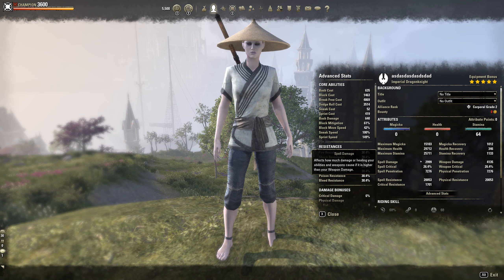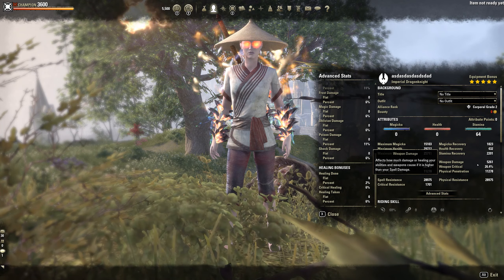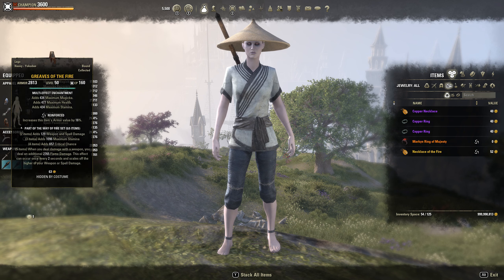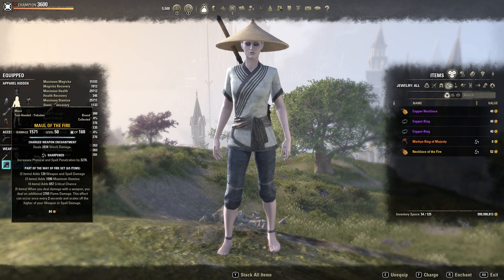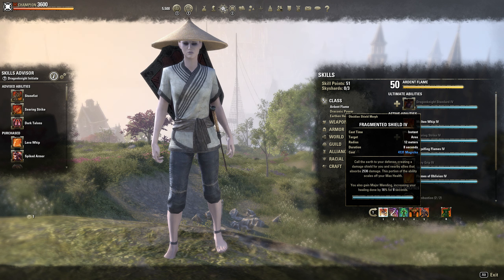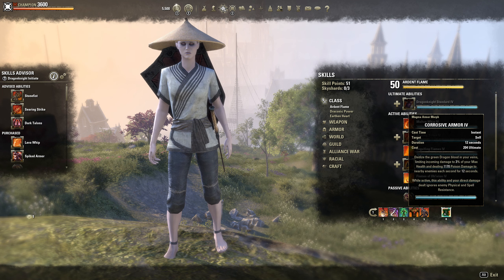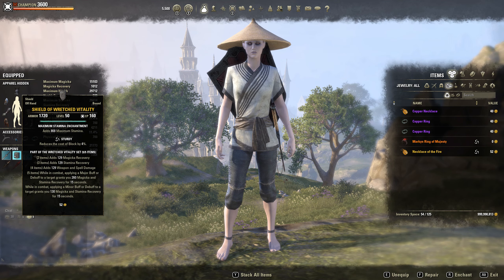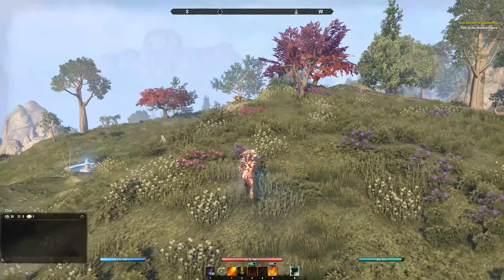ESO - FIRESONG | HOW IS THIS BALANCED?!! | Stamina Dragon Knight PVP Build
In this video I go over my Stamina Dragon Knight PvP build that is primarily dictated around PvP/Group open world. This build focuses on pure burst damage and it's amazing. . We are also tanky. I hope you all enjoy the video. Let me know if you have any questions down below!

The Elder Scroll Online | ESO ElderScrollsOnline The Elder Scroll Online eso pvp sorc stamblade mmorpg, The Elder Scrolls Online: Tamriel Unlimited, The Elder Scrolls Online: High Isle Stamina Dragonknight, ESO Builds, Elder Scrolls Online, StamDK, ESO DK, ESO Dragonknight